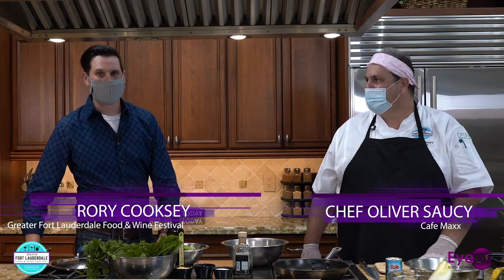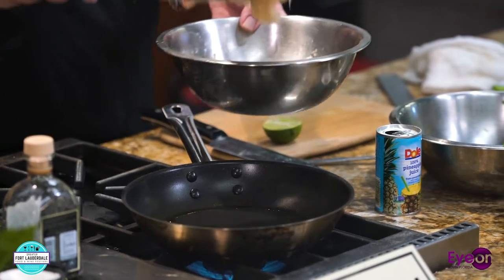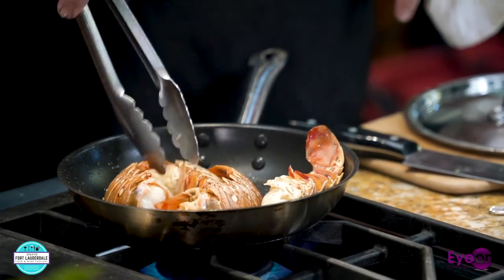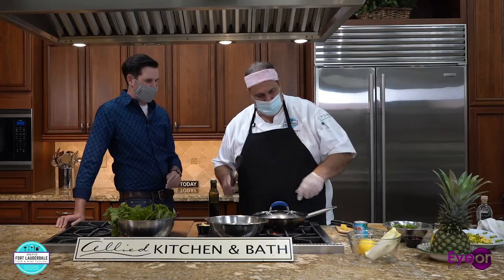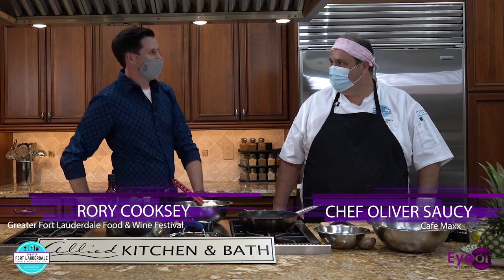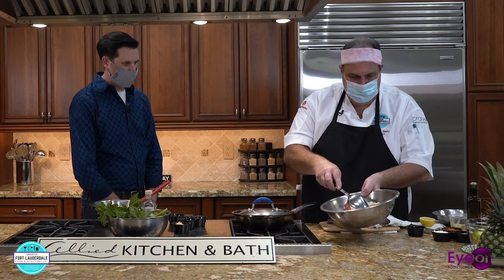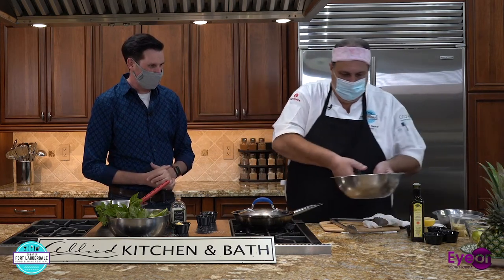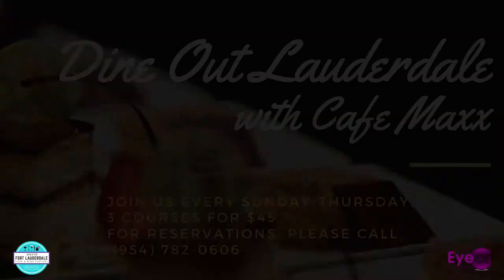Episode 3 - In the Kitchen with GFLFW and Cafe Maxx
Episode 3 takes us In the Kitchen with GFLFW and Cafe Maxx as Chef Oliver Saucy shows us how to prepare some fantastic seafood dishes at the Allied Kitchen and Bath Showroom.

-Hosted by Rory Cooksey
-Produced by Eye on South Florida
-Filmed at Allied Kitchen & Bath
-Featuring chef Oliver Saucy from Cafe Maxx
-Chef apparel provided by Chef Works, the leading manufacturer of chef uniforms and chef wear programs within the food service and hospitality industries around the globe.